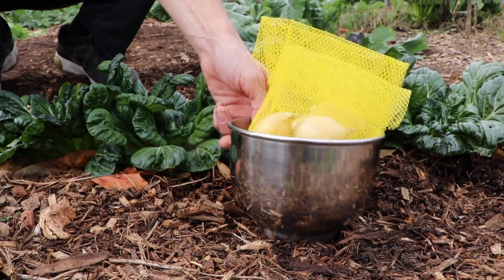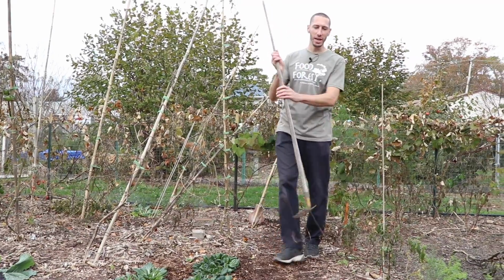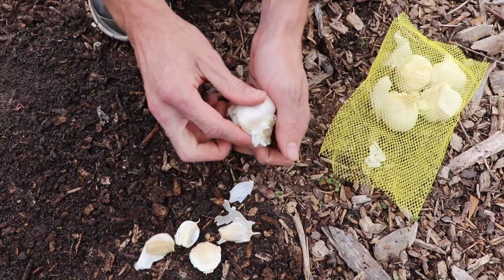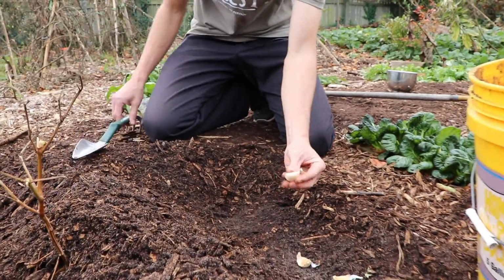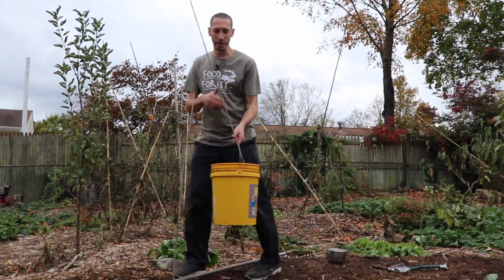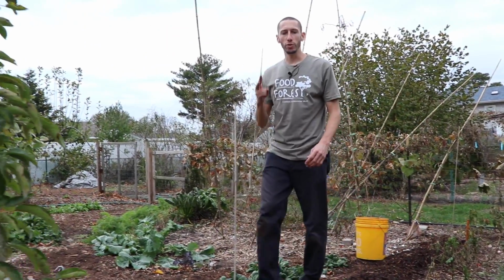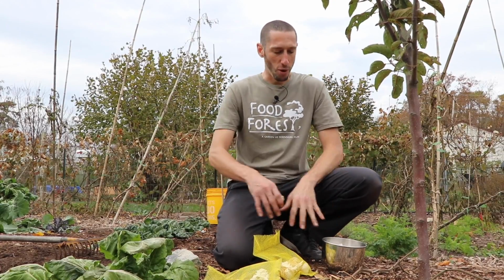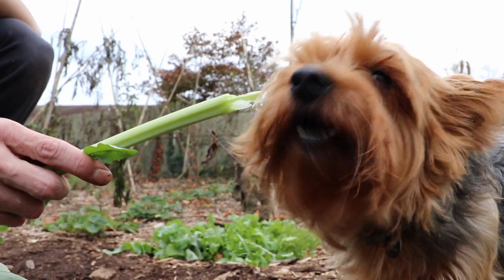Everyone Should be Growing this SUPERFOOD in their Garden!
Just cause winter is coming, that doesn't mean we're stopping. Let's Goooo!!!